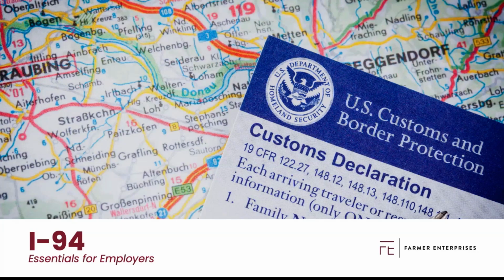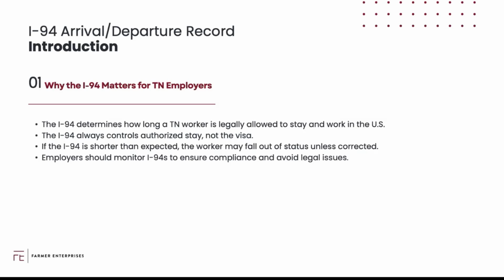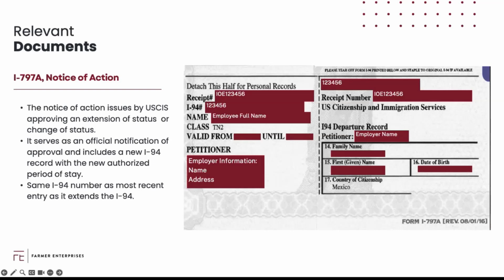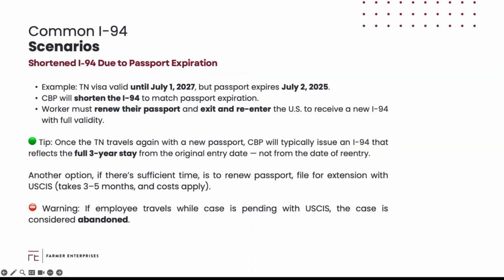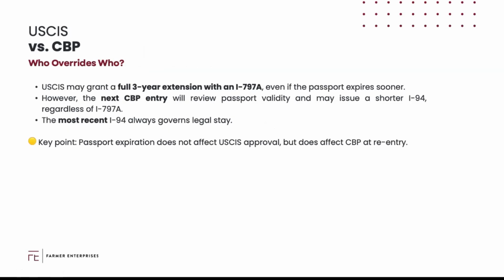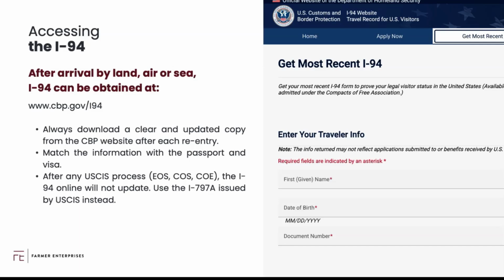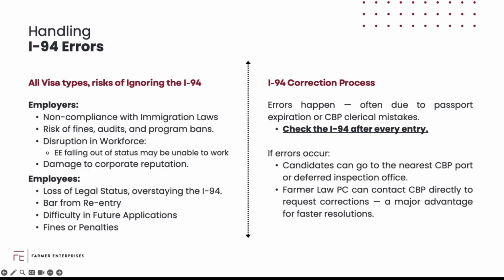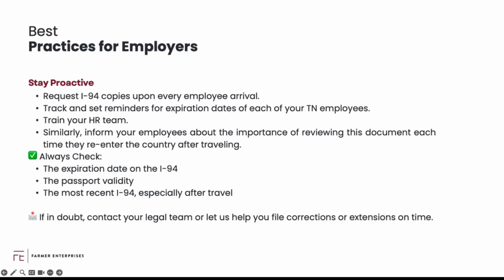TN Webinar Series: I-94 Essentials for Employers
Whether you’ve hired employees under other visa categories or are new to managing TN visa workers, this webinar is for you.

Part of our TN Webinar Series, this session is designed to help employers better understand the I-94, a critical document applicable to all visa holders, with a special focus on managing TN visa compliance.

We’ll provide you with a comprehensive overview of this key document, offering general guidance relevant across all visa programs, while also delivering actionable TN-specific insights.